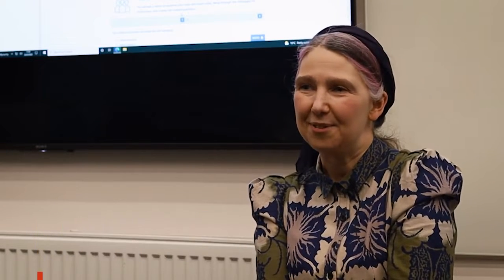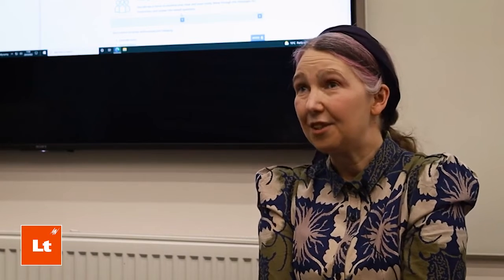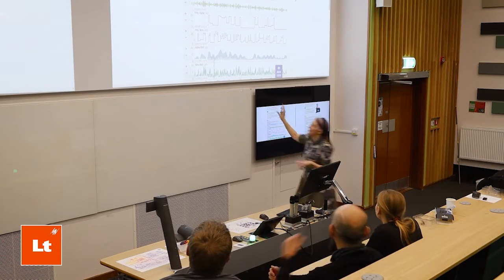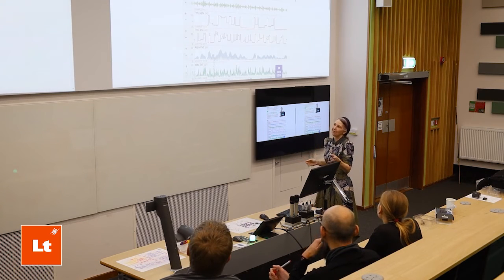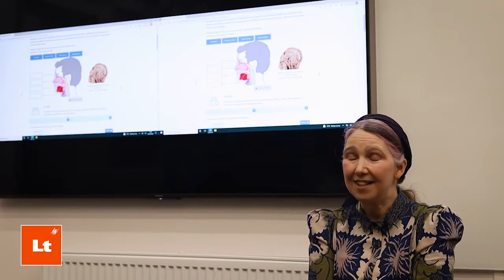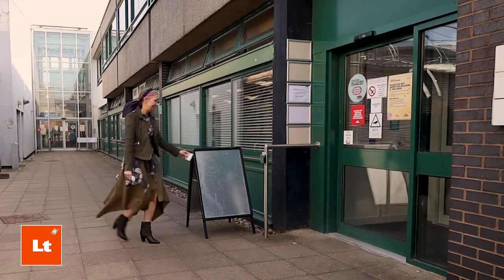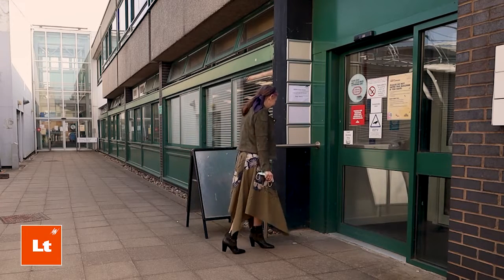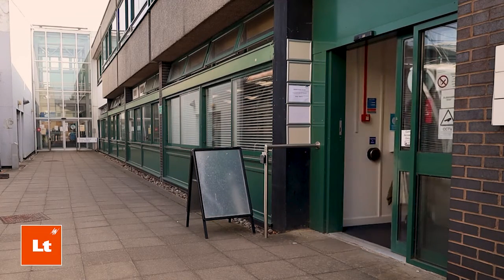Lt Testimonial – Warwick Medical School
Dr Dawn Collins is an Associate Professor in Neurobiology at Warwick Medical School (WMS).

She has been using Lt in her teaching for a number of years, and has helped other educators at WMS to include Lt in their teaching. Thanks to her support and encouragement, WMS now includes Lt in their Medical Sciences, Clinical Professional Development, and new undergraduate Health and Medical Sciences courses.

Here, Dawn reflects on how her use of Lt has changed over the years, how Lt has progressed, and why a five-year subscription was the right move for WMS.